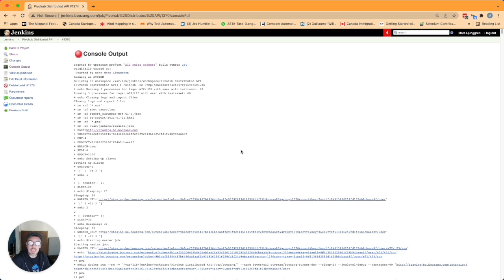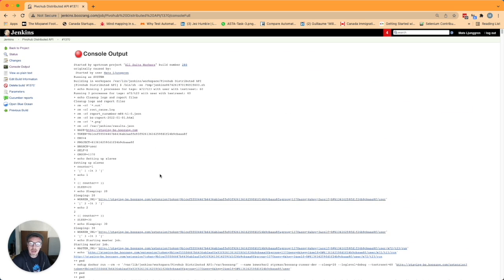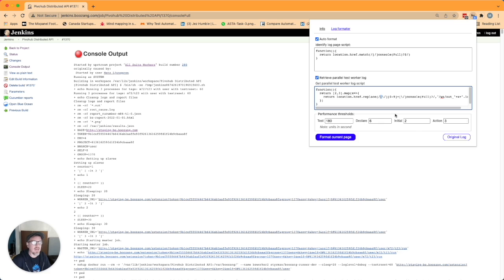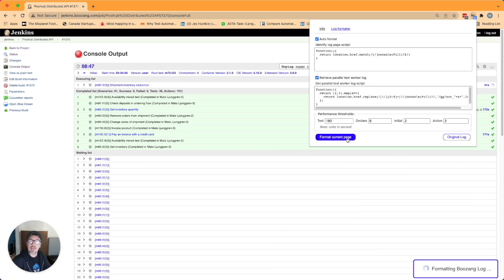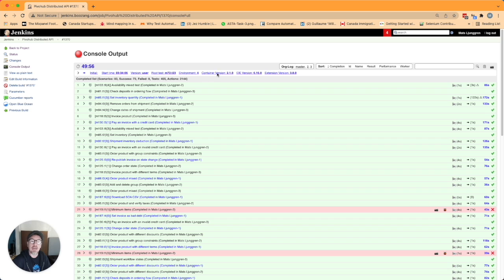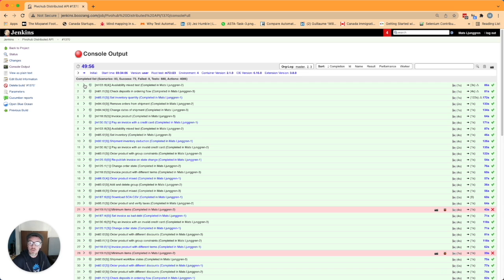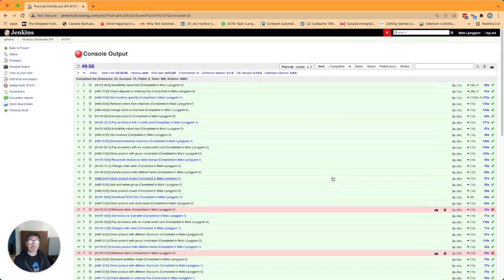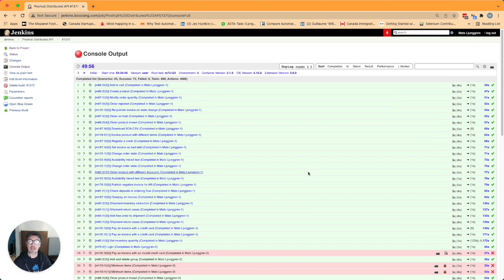Boozang Feature: Log formatter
This video shows you how we have extended the Boozang extension to handle formatting of the system log. It also aggregates worker logs and should greatly speed up troubleshooting.